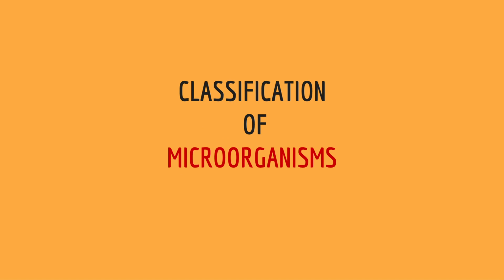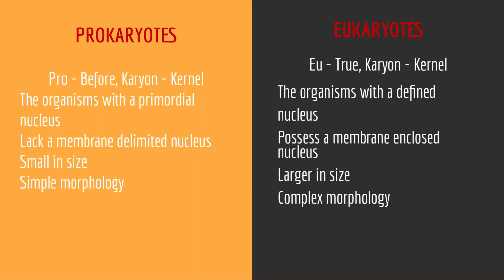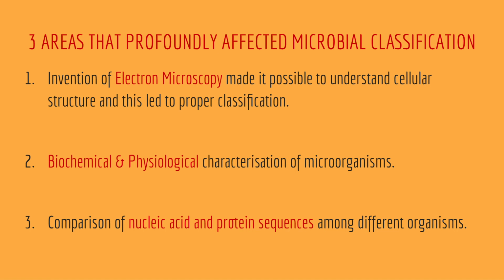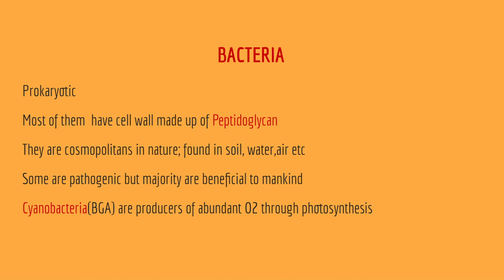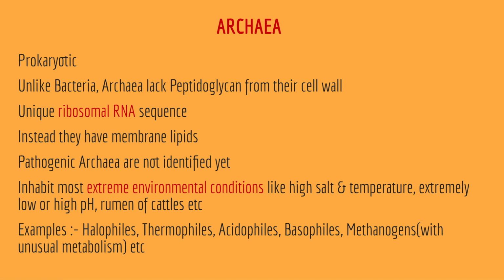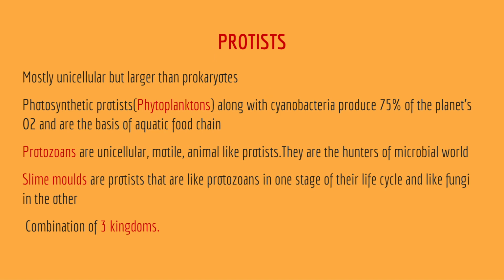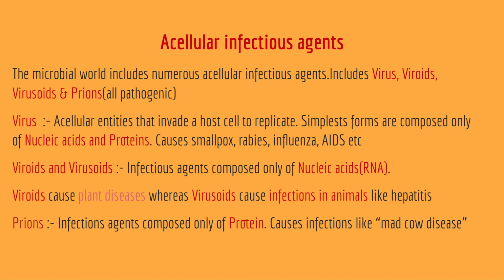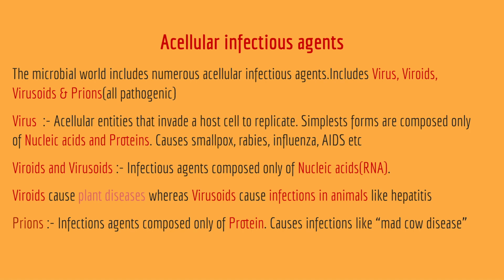CLASSIFICATION OF MICROORGANISMS_2, ACADEMICS for EXAMS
Hey friends, in this class we are covering the topic CLASSIFICATION OF MICROORGANISMS.
Happy Learning...